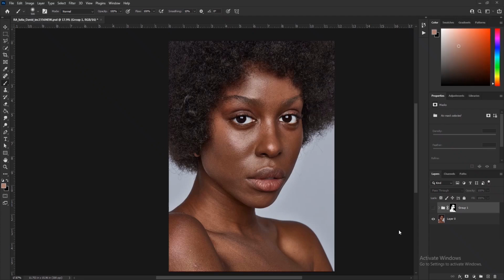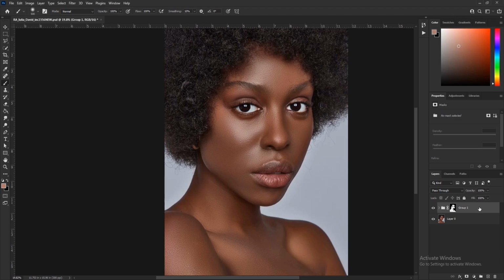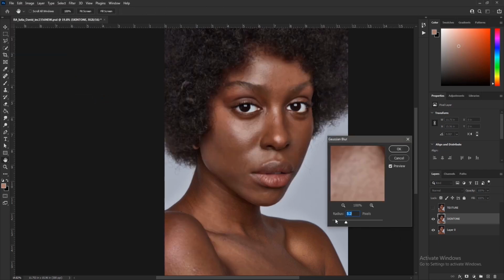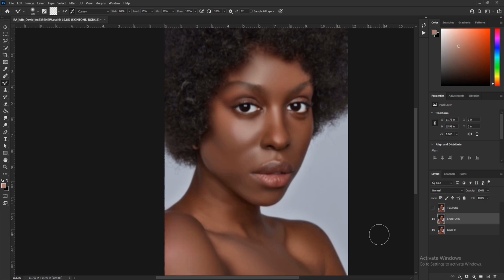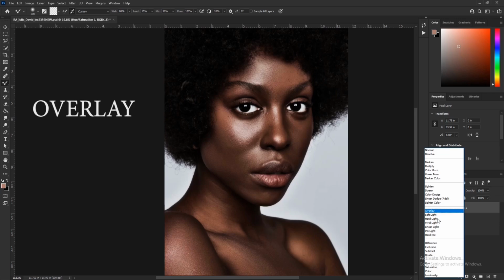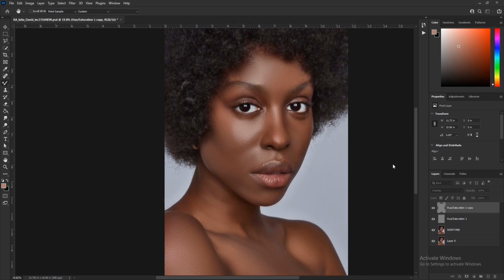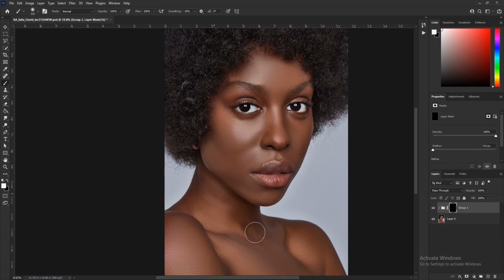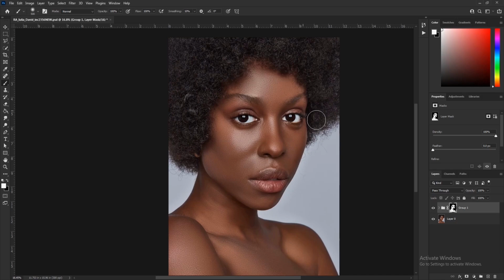HIGH END SKIN RETOUCHING IN PHOTOSHOP